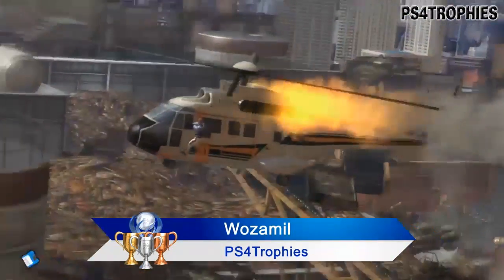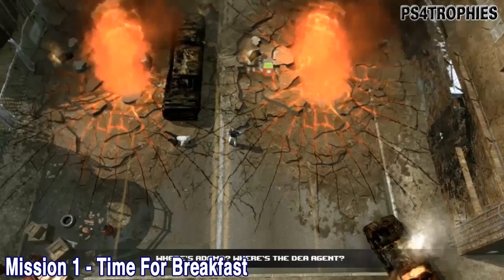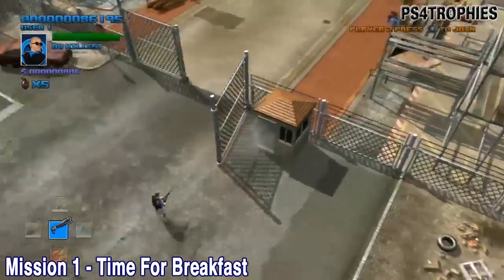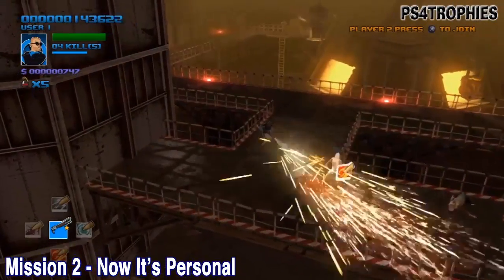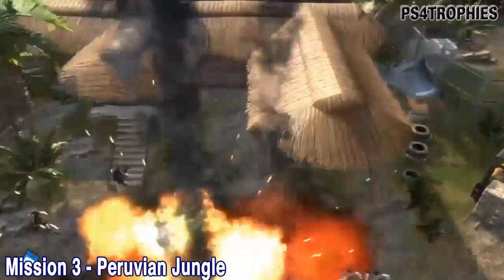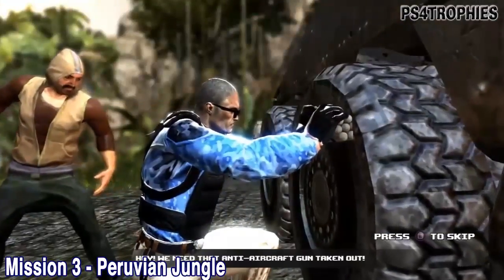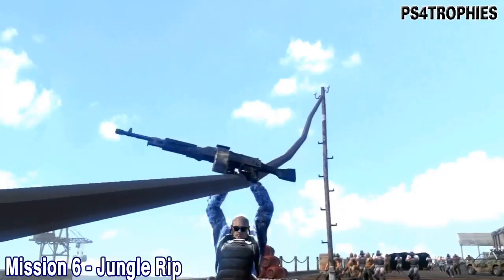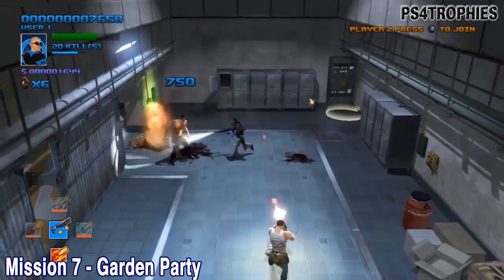Narco Terror - Walkthrough - All Collectibles (The Collector Trophy / Achievement)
. Narco Terror has 16 collectibles for The Collector trophy. There are 2 per mission. The missions are

Time for breakfast
Now it's personal
Peruvian Jungle
Revelation
The betrayal
Jungle rip
Garden party
Final showdown